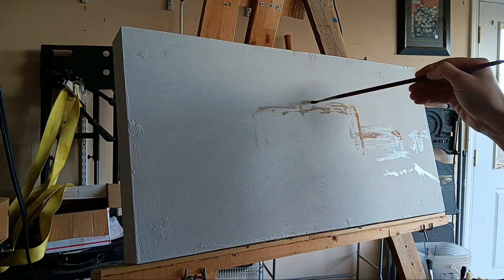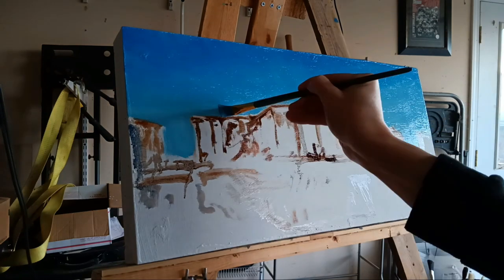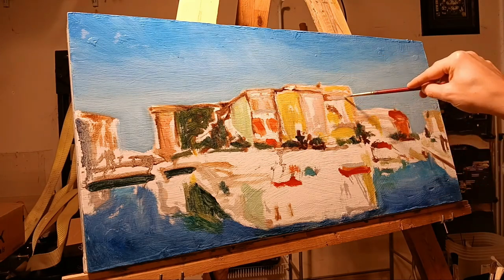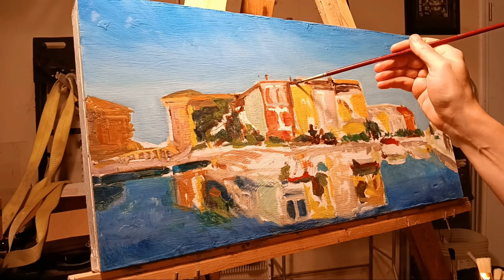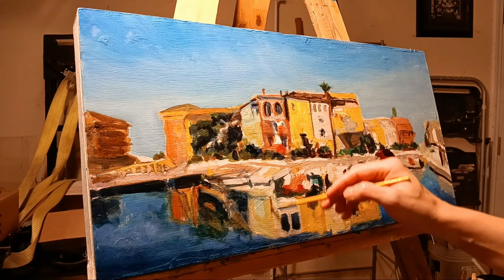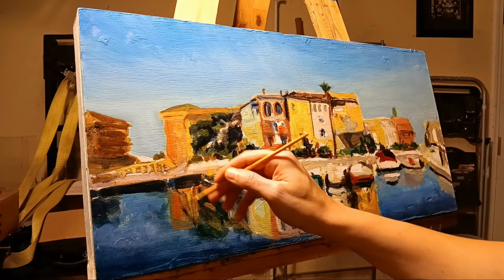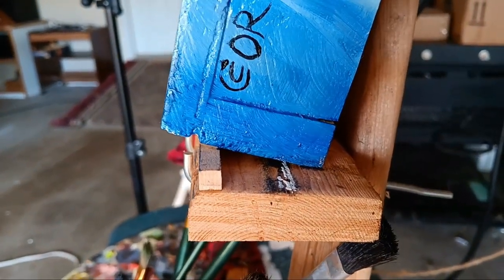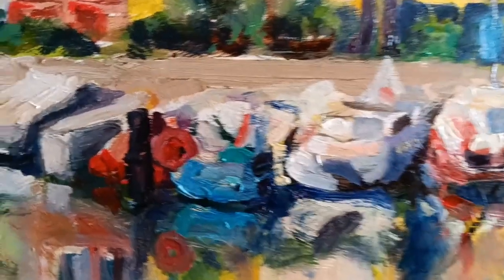Cat Vibes # 243 || Painting "Boats At Saplaya Valencia"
Very happy to present you with a paint-through of a cozy sunlit landscape from Valencia, Spain. Please, enjoy!

oil on cradled panel
12" x 24"
available (tell me if you want it)

Catherine Corelli

"Fix It Inhere" (Archive)
"Beautiful" (Instrumental)
"Kiss" (Instrumental)
"Severance" (Instrumental)